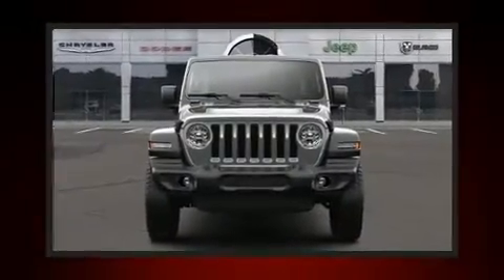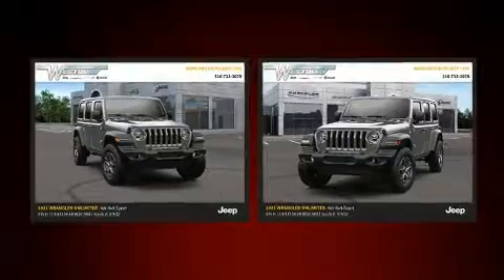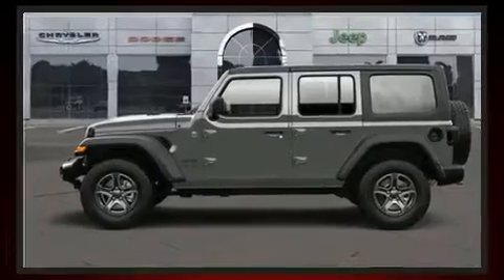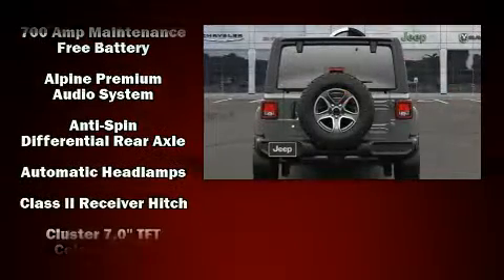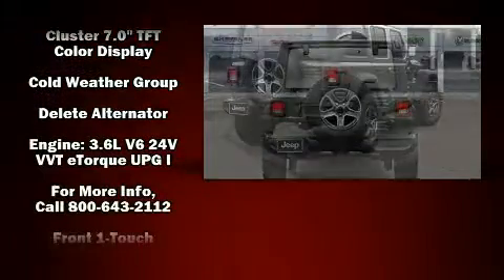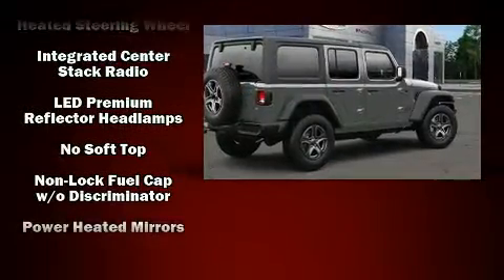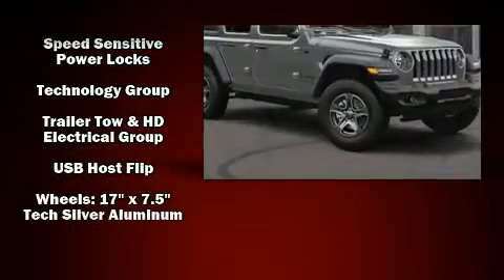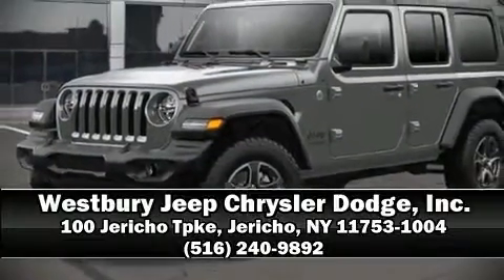2021 Jeep Wrangler Rocky Ridge in Jericho, NY 11753-1004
The 2021 Jeep Wrangler. Jeep infused the interior with top shelf amenities, such as: a rear window wiper, a trip computer, heated seats, front fog lights, skid plates, a trailer hitch, and a split folding rear seat. Audio features include an AM/FM radio, steering wheel mounted audio controls, and 9 speakers, providing excellent sound throughout the cabin. Jeep ensures the safety and security of its passengers with equipment such as: dual front impact airbags, integrated roll-over protection, traction control, brake assist, ignition disabling, and 4 wheel disc brakes with ABS. With electronic stability control supplementing mechanical systems, you'll maintain precise command of the roadway. Our sales reps are knowledgeable and professional. They'll work with you to find the right vehicle at a price you can afford. Stop in and take a test drive!